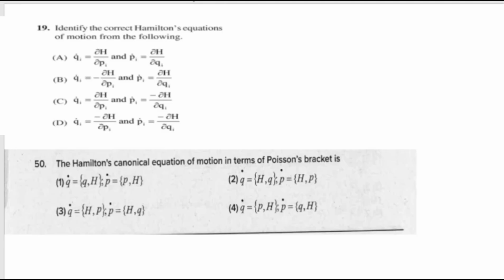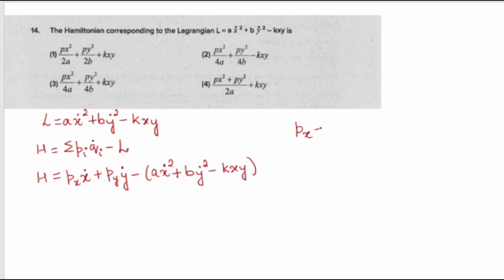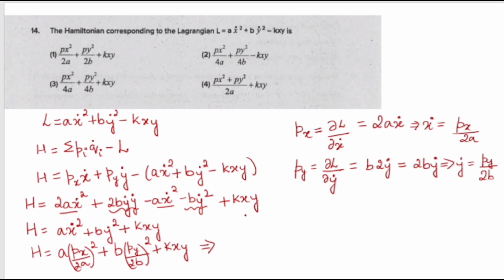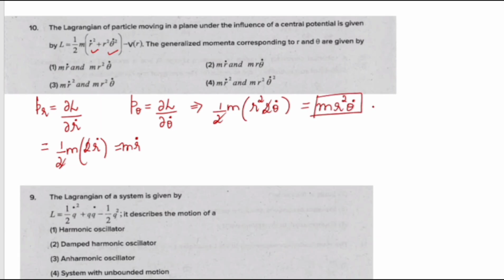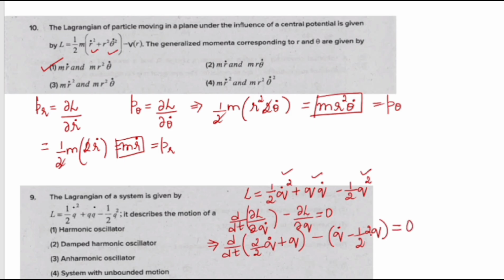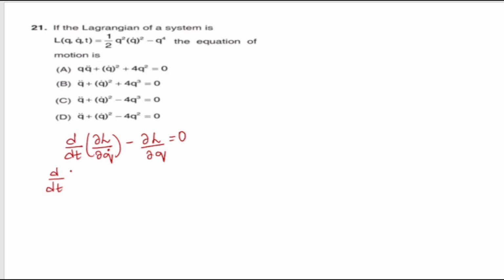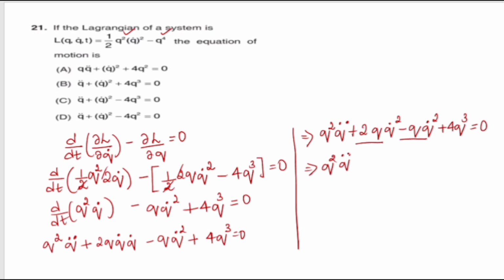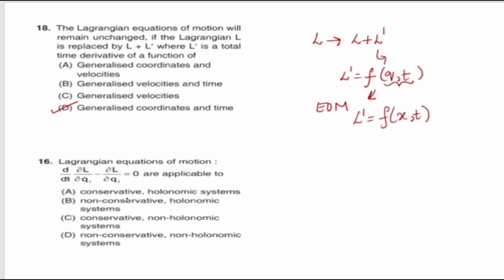K-SET l Solved previous year question papers l Classical Mechanics l Part-1